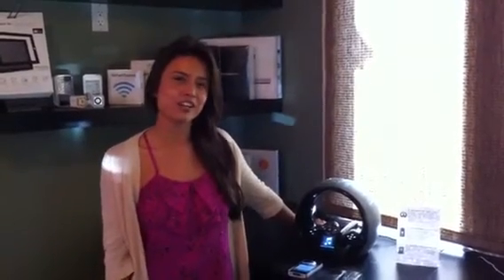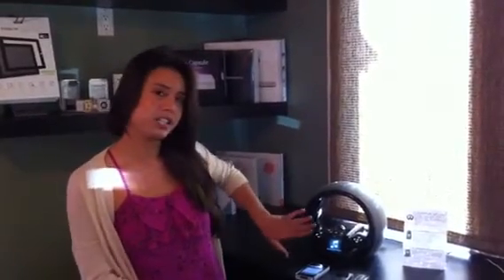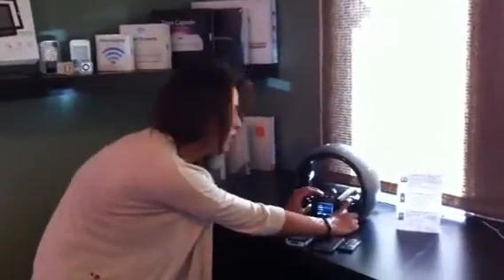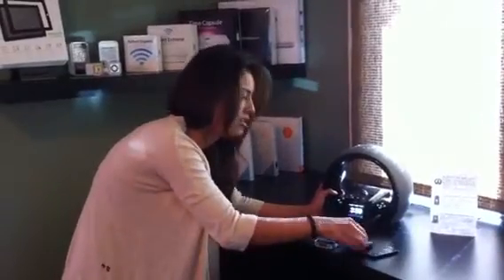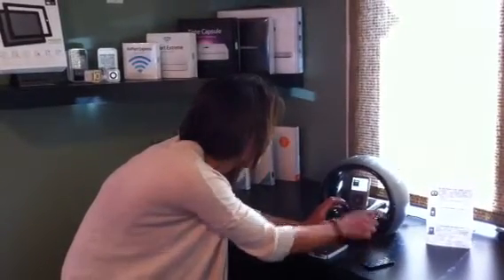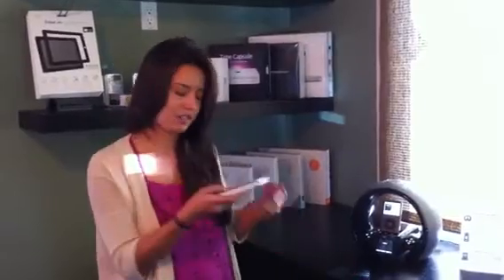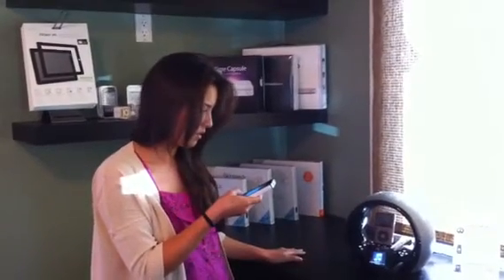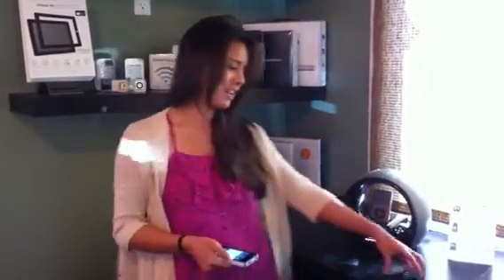JBL On Air AirPlay Speakers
The JBL On Air Speakers are one the first to enable the AirPlay technology. No need to connect to wireless network, it's streams your music straight from your phone to it speaker dock. Other features include: FM radio, iPod/iPhone dock, alarm clock settings, LCD screen and excellent sound quality!